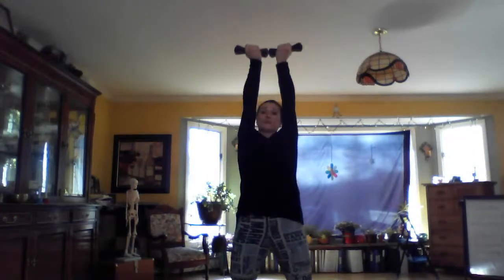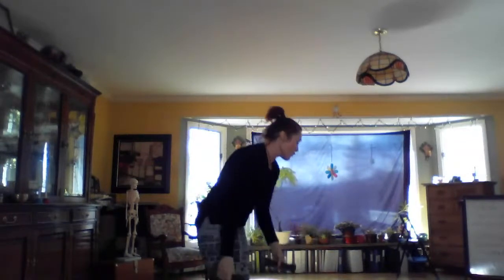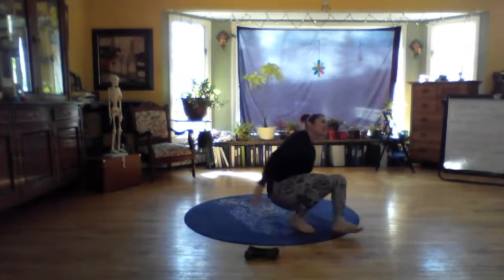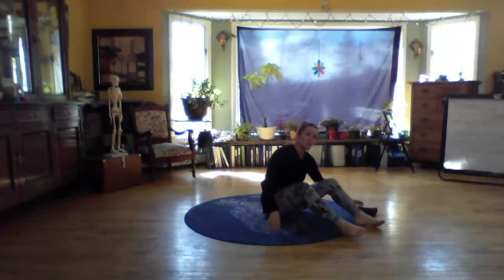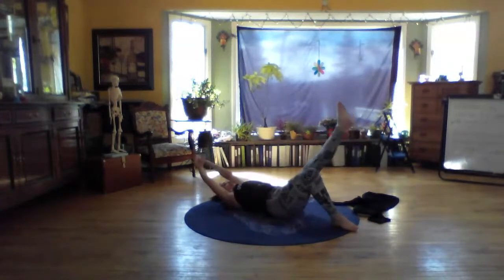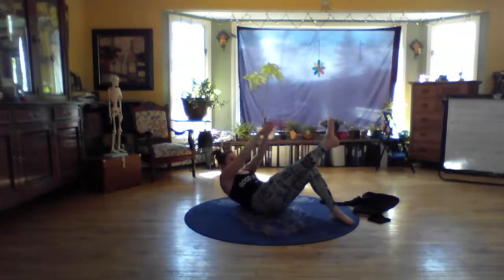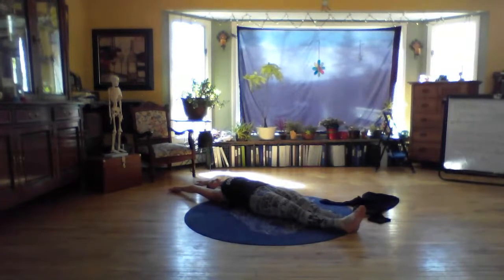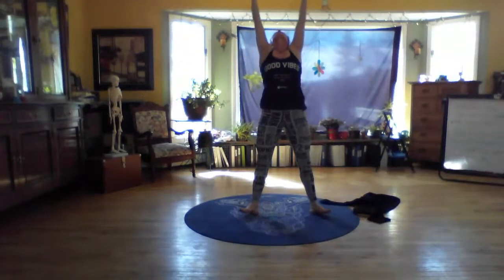Belly Buster II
Get a great ab workout in 10 minutes!  You can use weights if you want them to add even more burn!